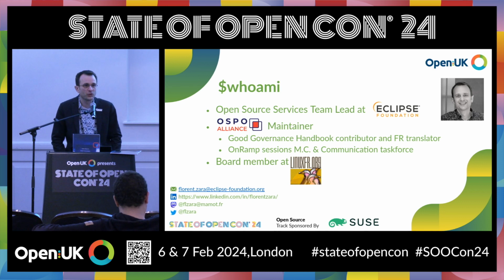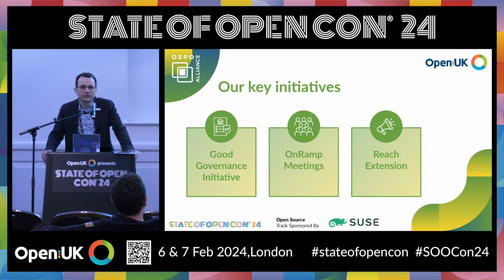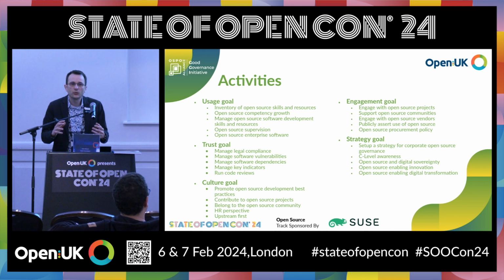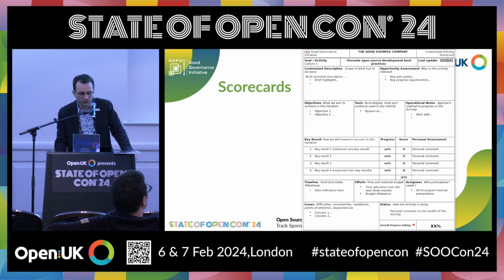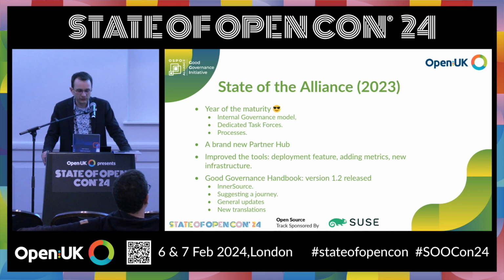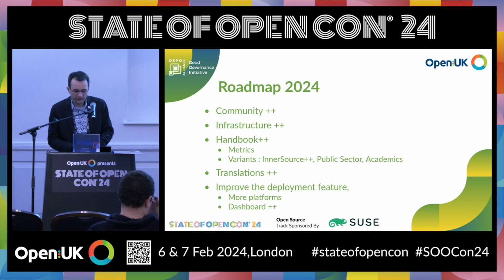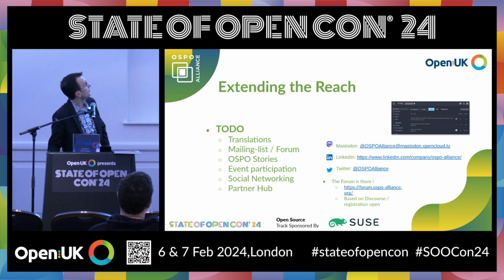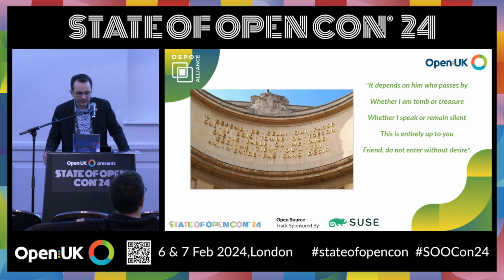Level up your OSPO: The Good Governance Handbook v1.2 is out! | Florent Zara